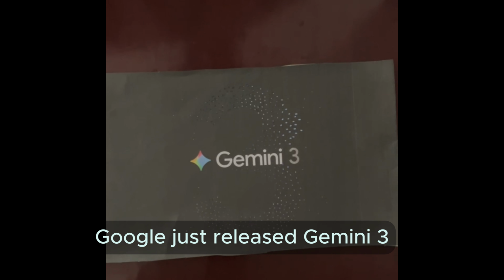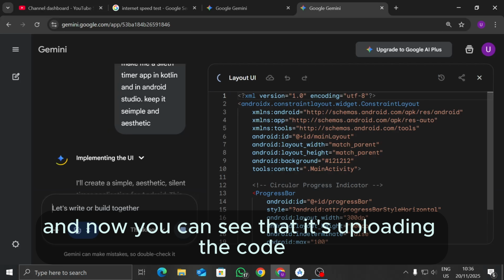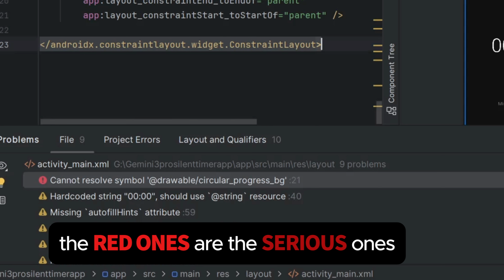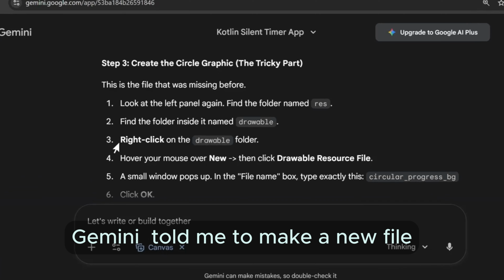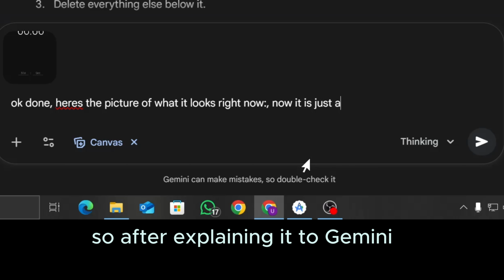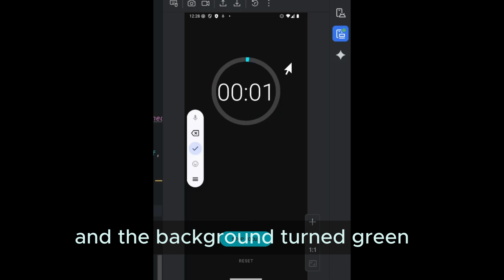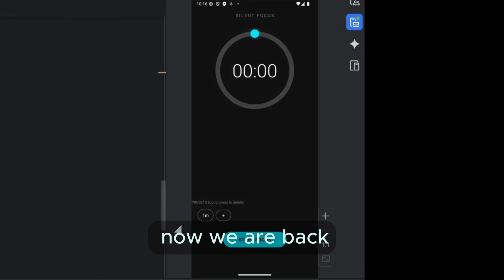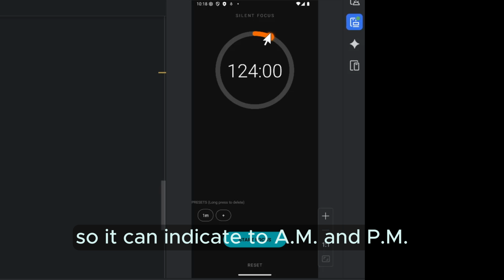Does Google's Best AI Suck at Vibe Coding?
I made this app when gemini 3 pro released so now it must have gotten better but still overall the problems remains. I did not use Opal by Google for this.

intro 0:00-0:07
prompt 0:07-0:24
quick note: 0:25-0:36
(skip this if you want) how the first stages of copying and pasting went: 0:37-1:46
fun part begins(kind of): 1:47-2:05
first look at app: 2:06-3:25
First part rating 3:25-3:37
second part kind of fun: 3:37-4:47
Second part rating 4:47-5:44